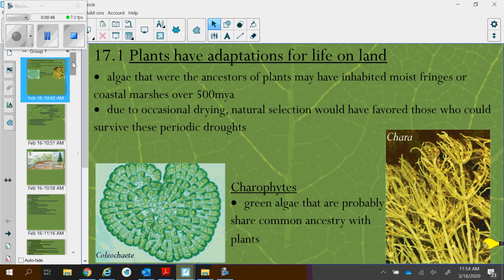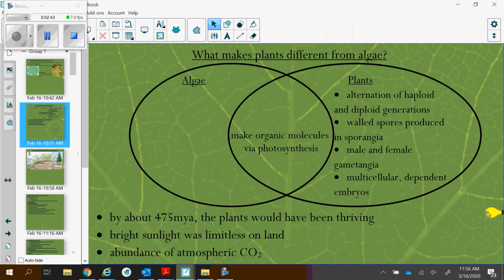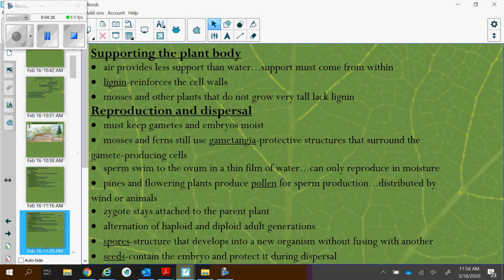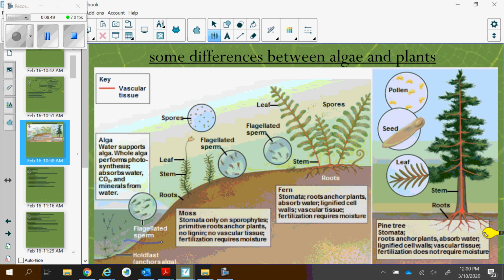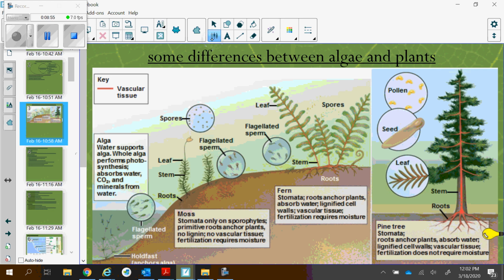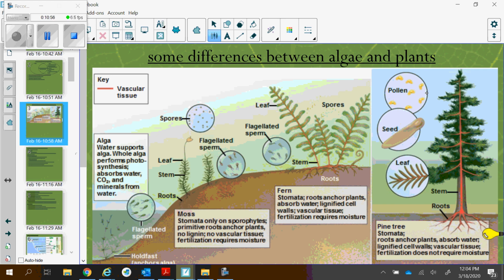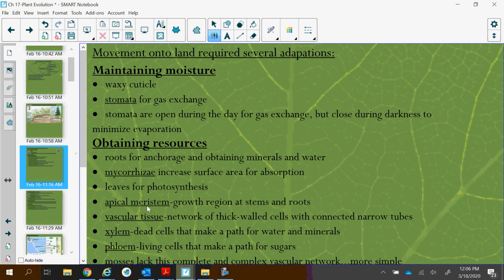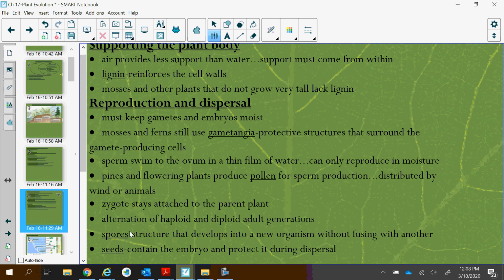Bio II March 18 17 1 5